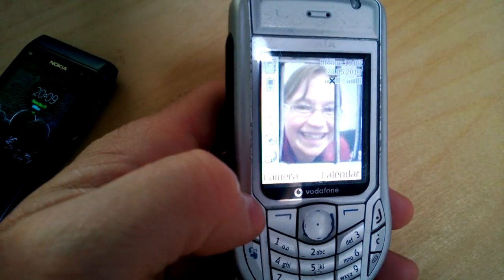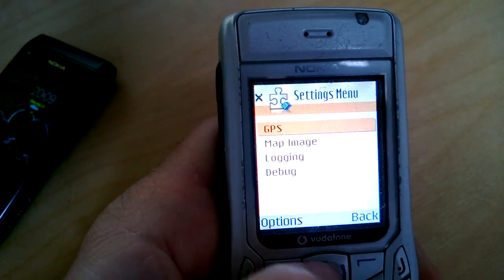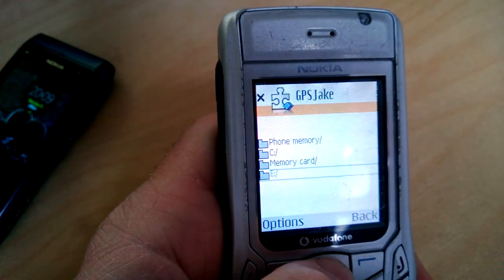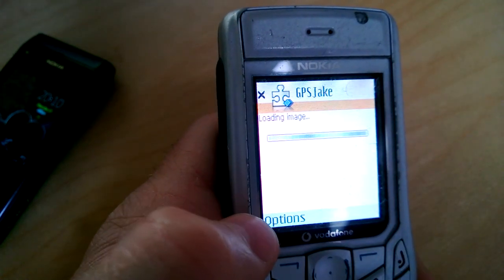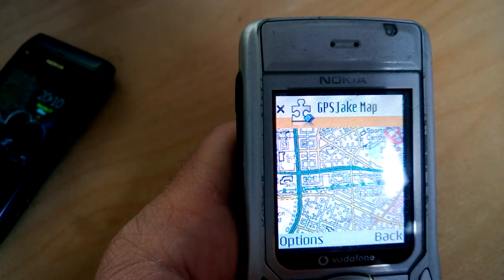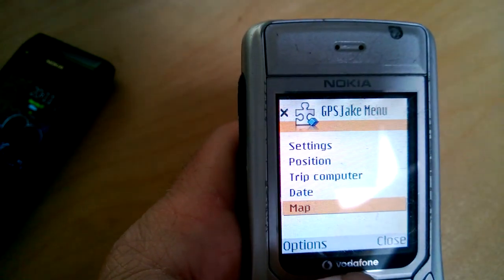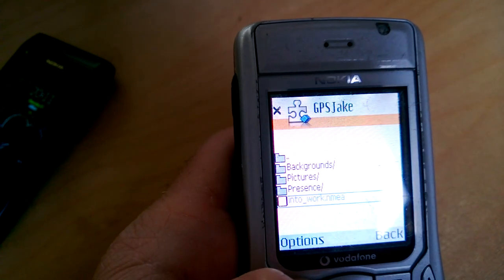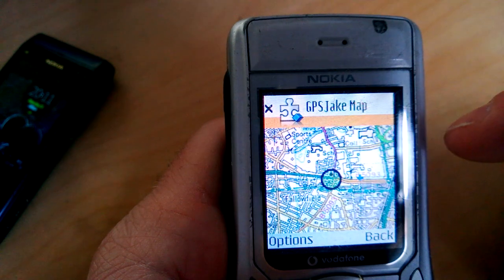GPSjake Nokia 6630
Video is a demo of GPSjake running on a Nokia 6630.  GPSjake is a J2ME phone app which allows you to spatially register a photograph of an OS map, display your GPS position on the photograph and provides basic navigation functionality e.g. defining vocal prompts at way points.

Copying an OS paper map you own in this way for personal, non-commercial use is allowed under the principle of 'fair dealing' set out in the Copyright, Designs and Patents Act 1988.

The following text must be displayed on the copy:
Reproduced by permission of Ordnance Survey on behalf of HMSO. @ Crown copyright.

GPSjake provides a way to display this copyright message when the map image is viewed on the phone.